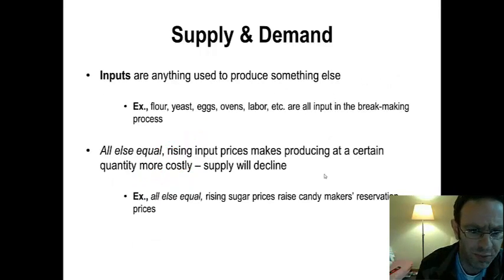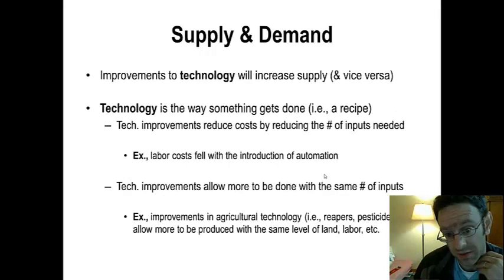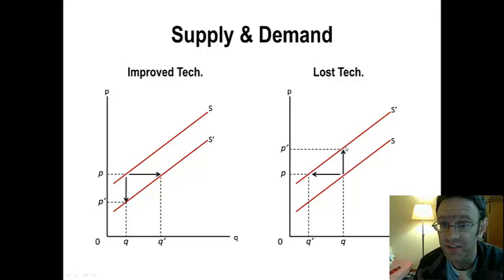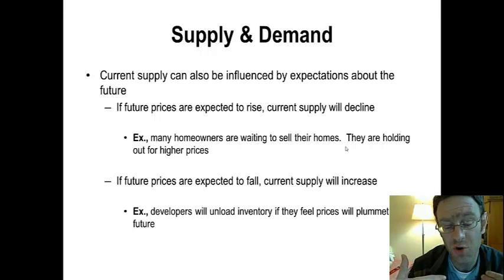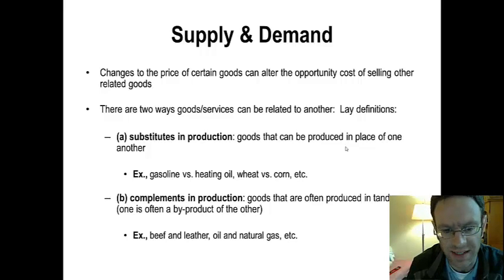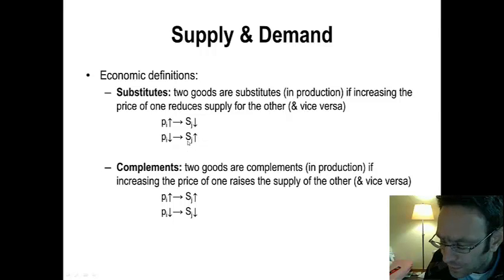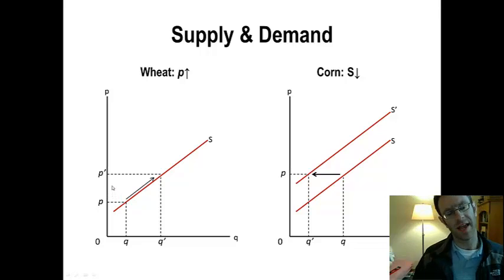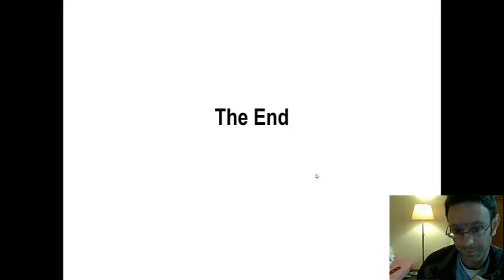NEIU Econ. Lecture Series 20 (Part3): Supply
Basic introduction to the mechanics underlying the shape and movement of supply curves